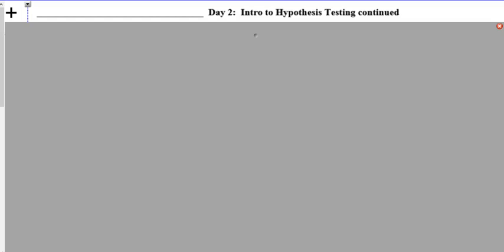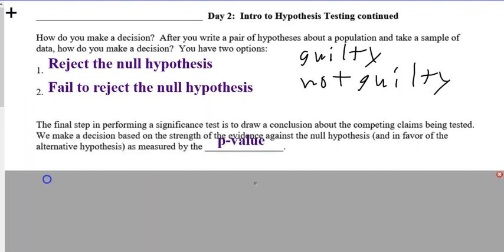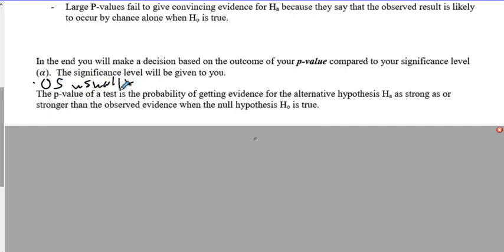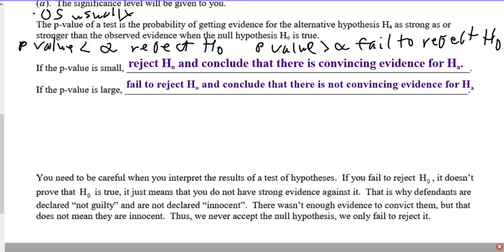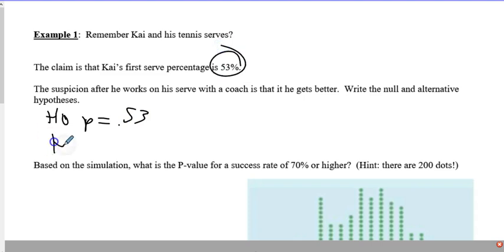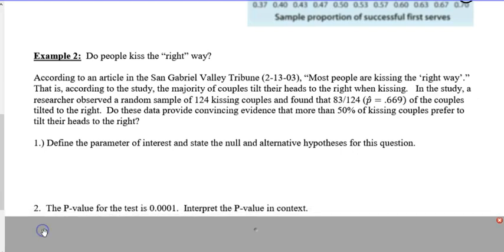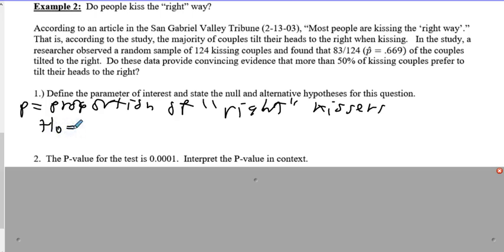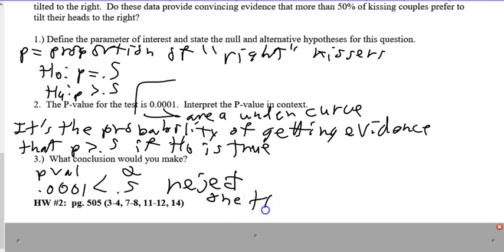stats 1D day 2 notes hyp testing day 2